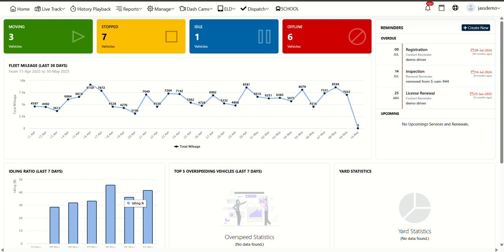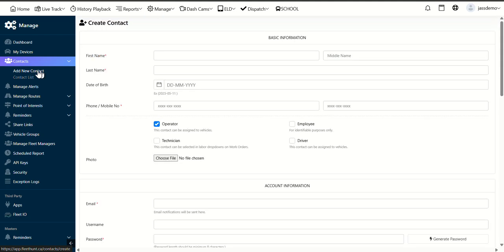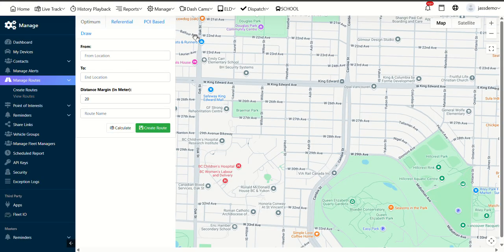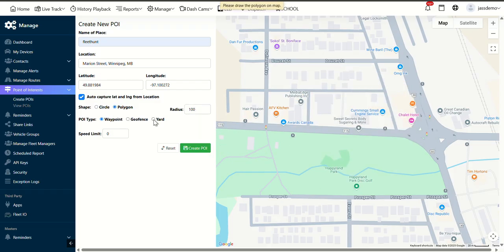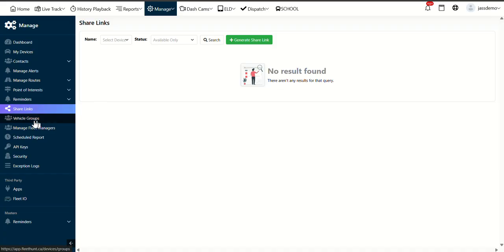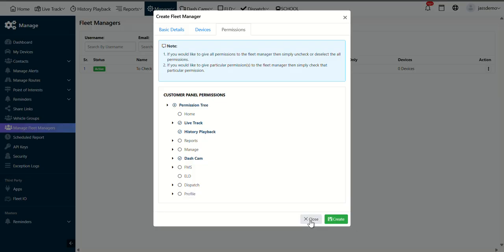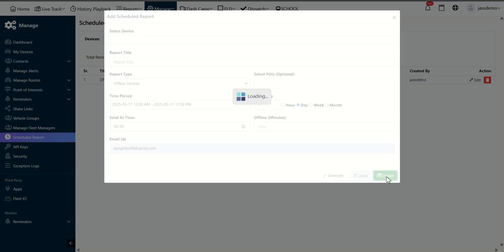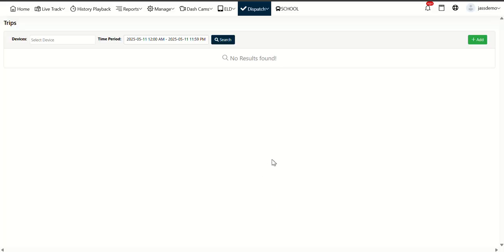Fleet hunt Manage tool for Safety & Dispatch